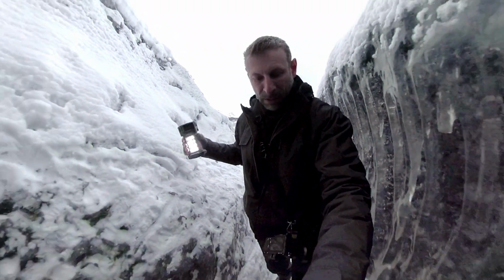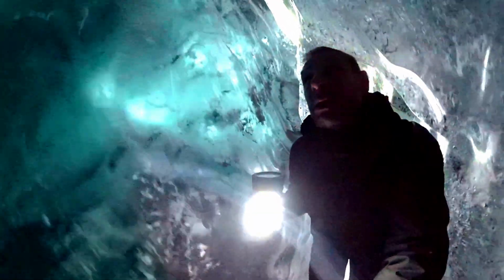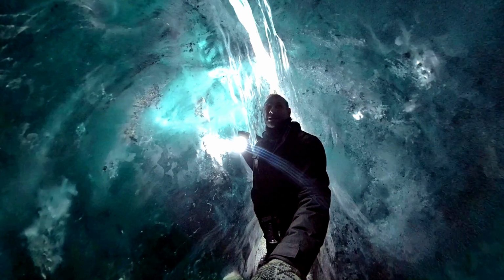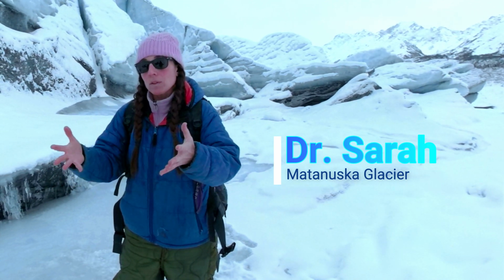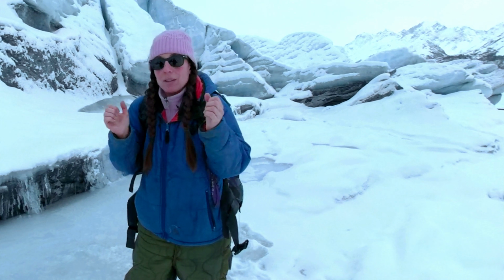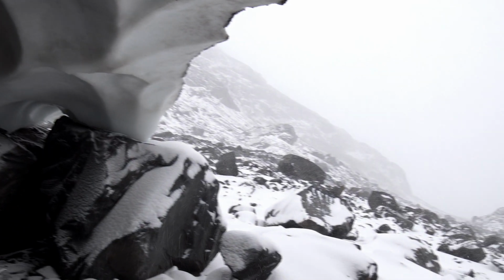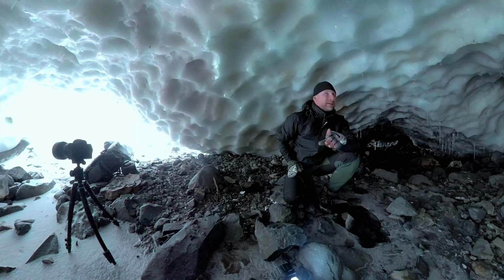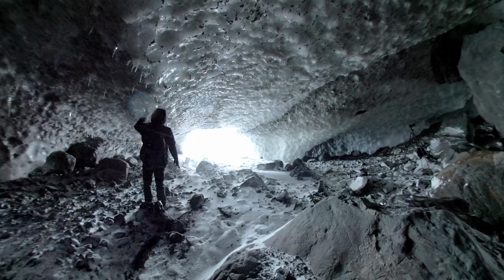Photographing & Exploring Alaska with World Landscape Photographer Craig Bill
Dive into the Alaskan Winter with World Landscape Photographer Craig Bill - from Glaciers, Ice caves, Crevasses and Frozen Lakes around the Matanuska and Byron Glaciers with interview with Dr. Sarah of Dr. Sarah's Alaska Tours.

Tour: Dr. Sarah's Alaska Tours, drsarahalaska.com